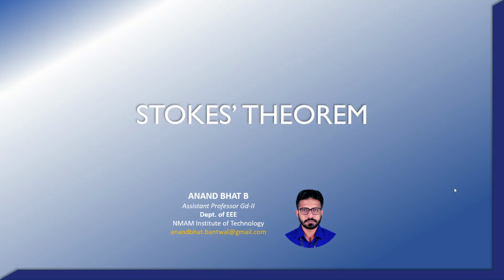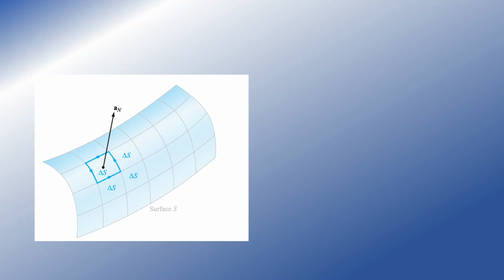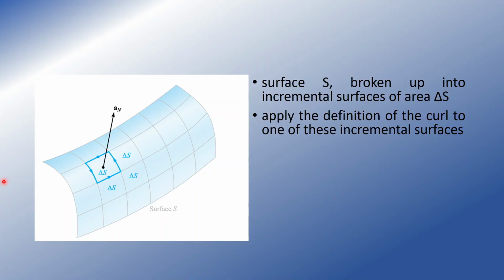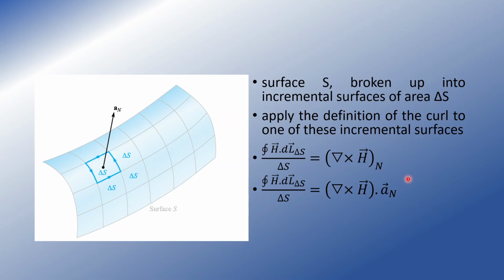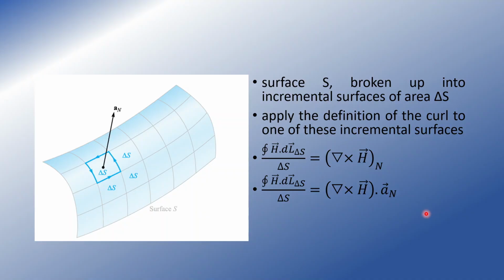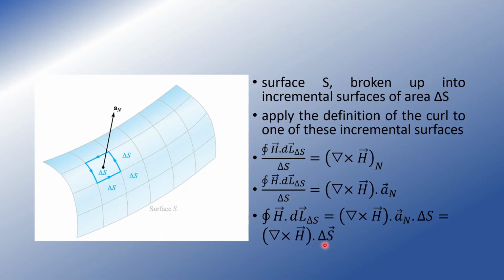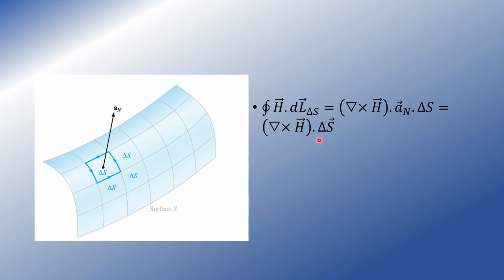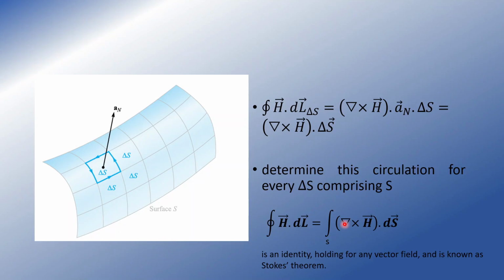Stokes' Theorem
In this lecture, we explore Stokes' Theorem and its significance in electromagnetics, particularly in deriving Ampère’s Circuital Law. Stokes' theorem helps relate the circulation of a magnetic field to the surface integral of its curl, forming a fundamental part of Maxwell’s equations.

🚀 Topics Covered:
✅ Understanding Stokes' Theorem
✅ Mathematical Formulation & Explanation
✅ Application to Ampère’s Circuital Law
✅ Derivation of the Point Form of Ampère’s Law

📚 Reference Book: Engineering Electromagnetics – W.H. Hayt Jr. (8th Edition)